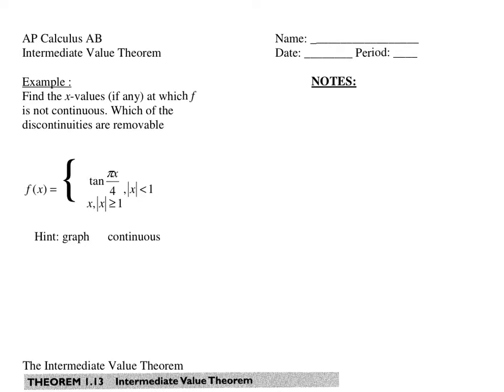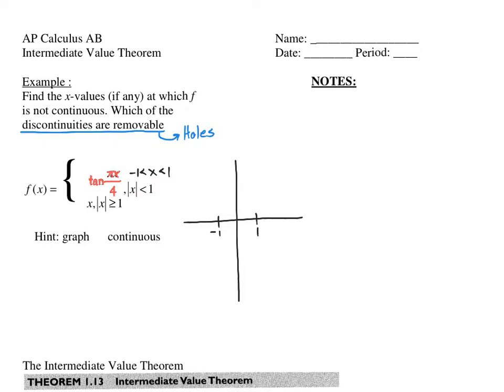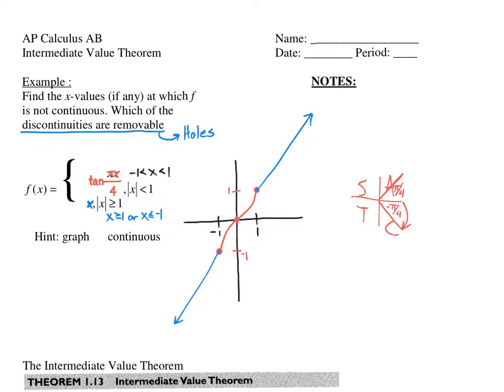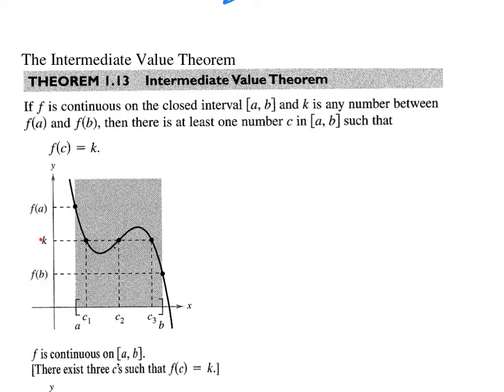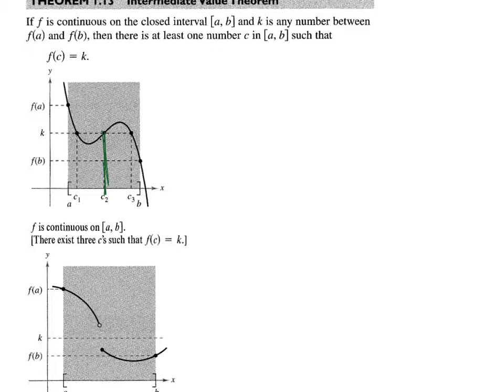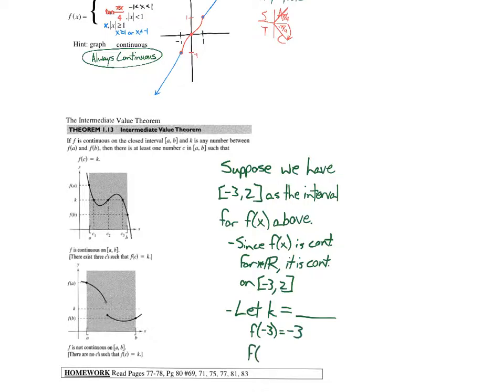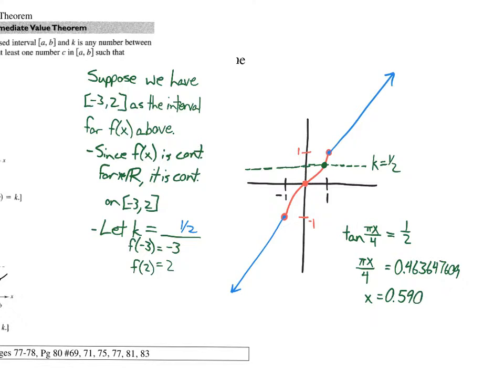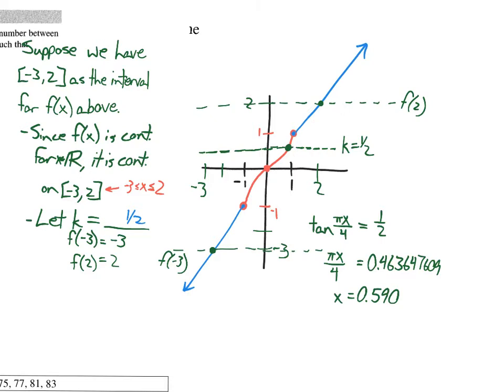AP Calculus L05-Intermediate Value Theorem